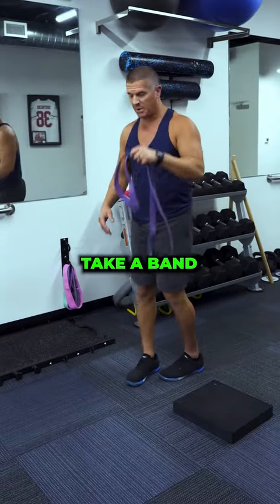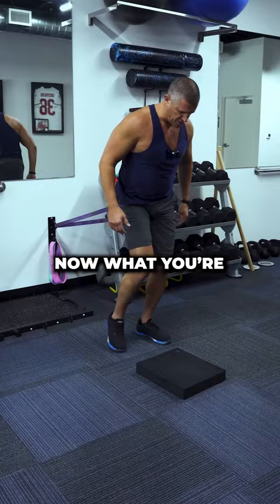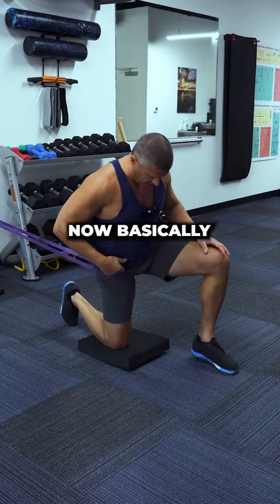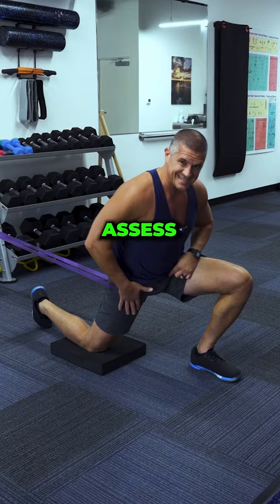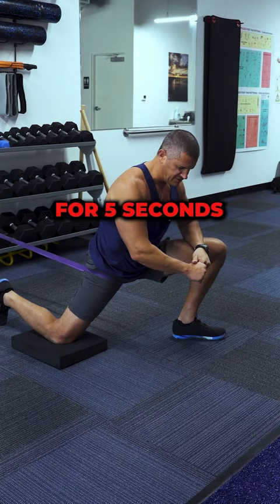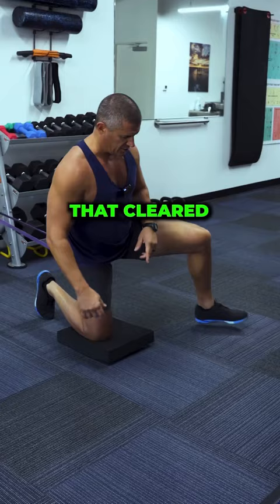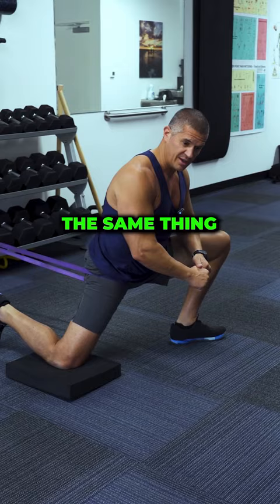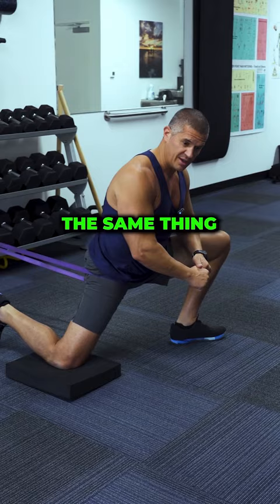Get rid of hip and groin pain with this move!